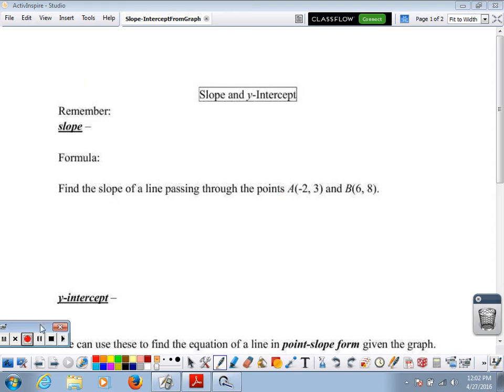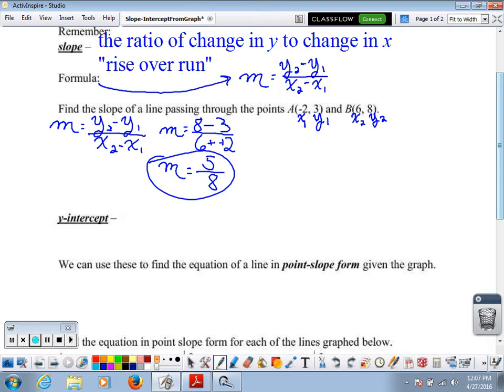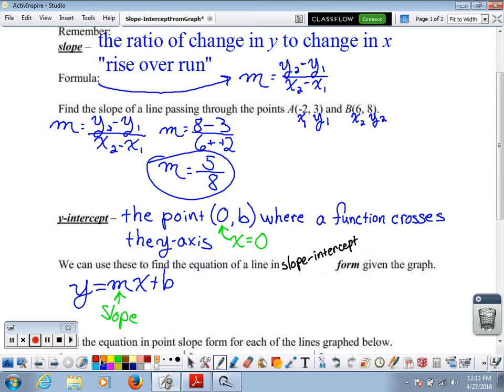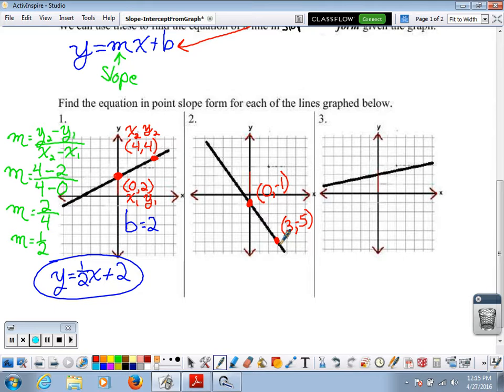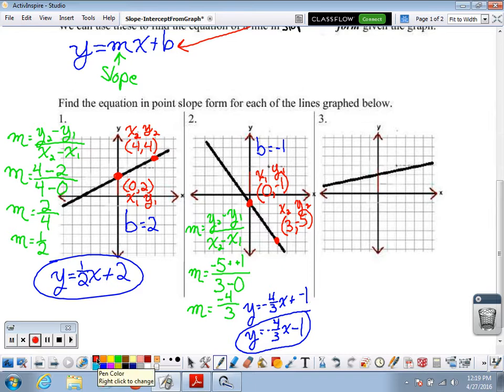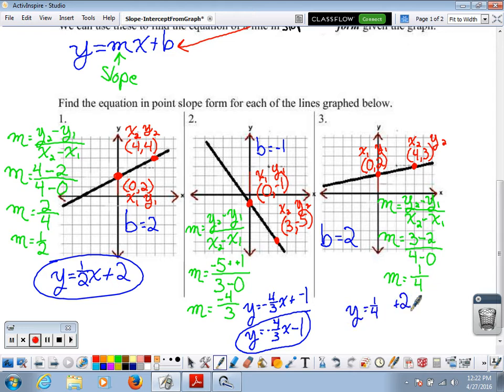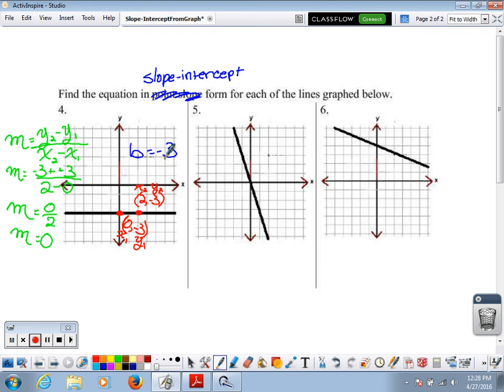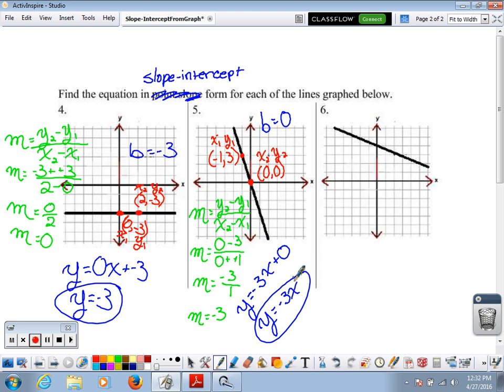Slope-Intercept Form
How to the equation of a line in slope-intercept form based on the graph.